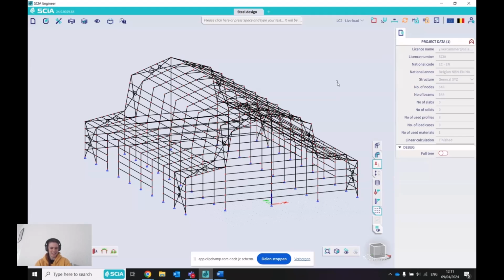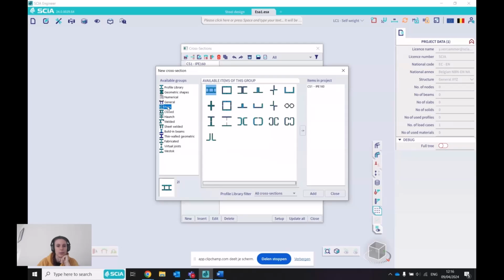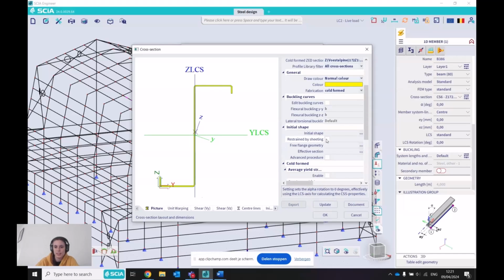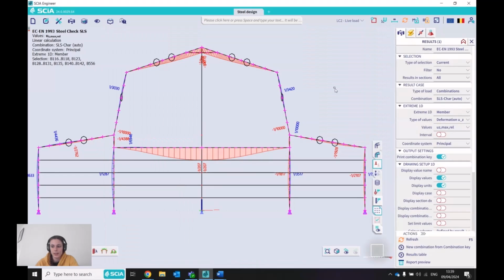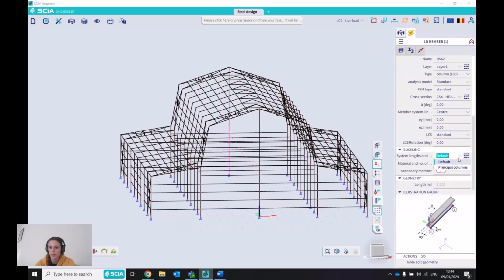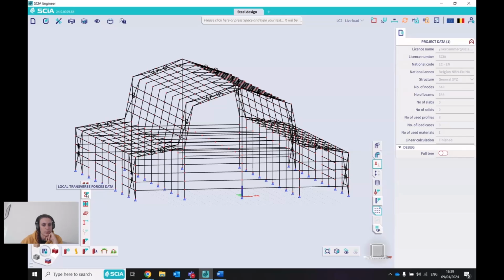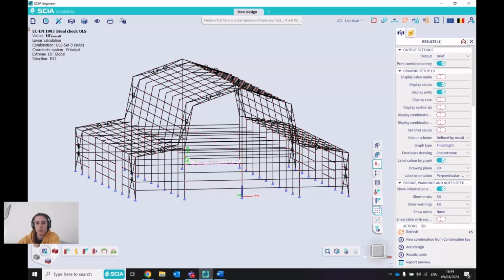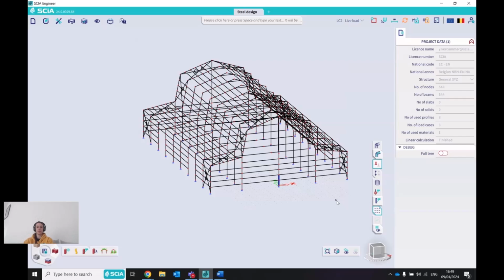[EN] Steel design in SCIA Engineer 24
A look into the powerful, easy and transparent solution for steel design with SCIA Engineer 24

Save time and effort and create a safe and economical design with a software that goes further than the traditional structural engineering software.
This webinar is aimed as an overview of the possibilities for steel design, with special attention paid to the recent developments that set apart SCIA Engineer 24.